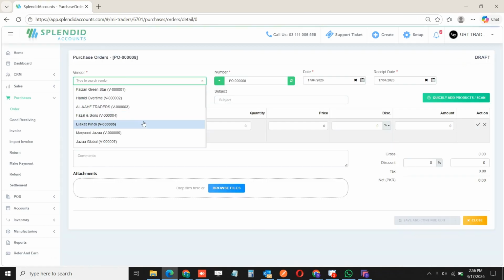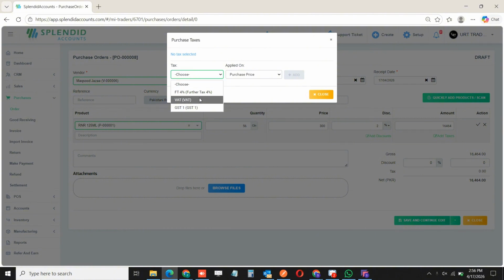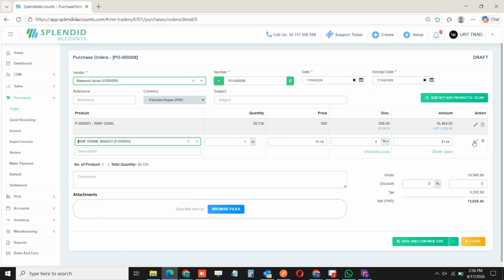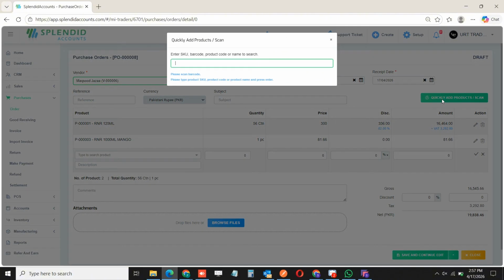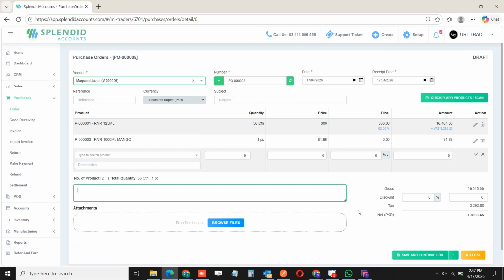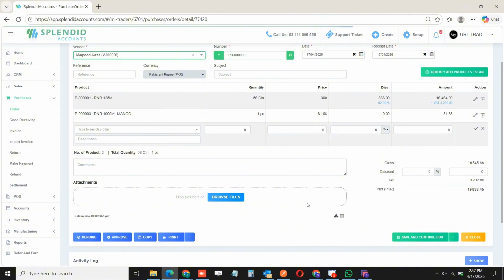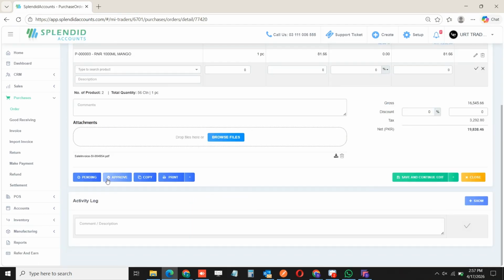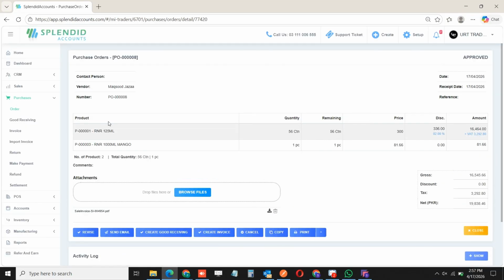How to Create Purchase Order in Splendid Accounts | Step-by-Step Guide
Learn how to create and manage purchase orders in Splendid Accounts with this easy step-by-step tutorial.

In this video, you’ll learn how to:

Create a new purchase order
Select vendors and products
Add quantity, price, discounts, and taxes
Use barcode scanning to quickly add products
Attach documents and add comments
Save orders in draft mode for later editing
Approve purchase orders

This guide helps you streamline your purchasing process and manage orders efficiently within your business.